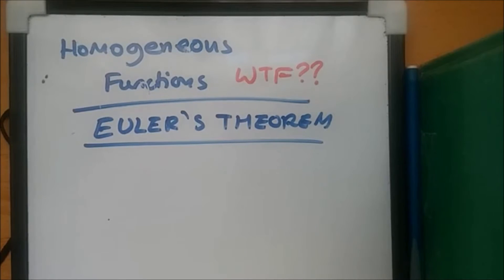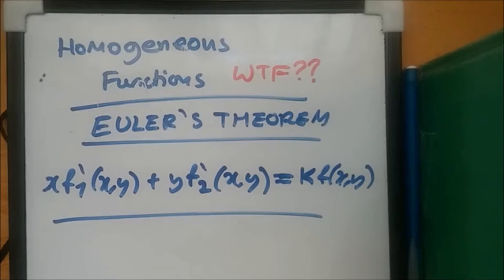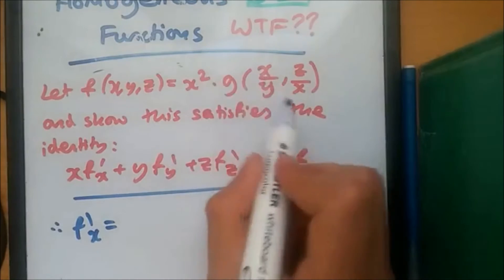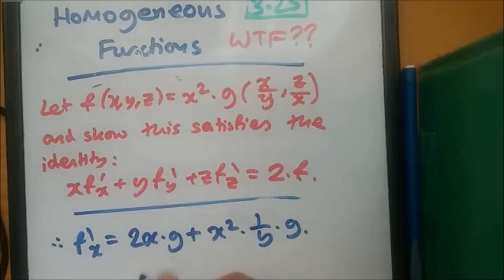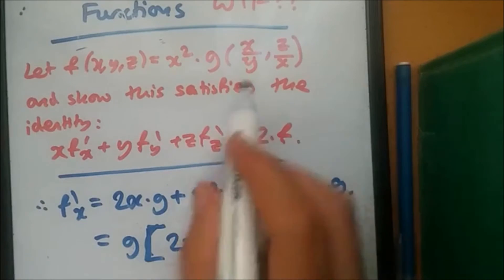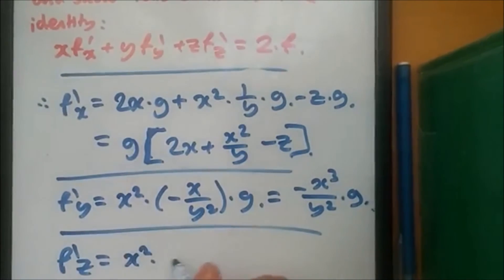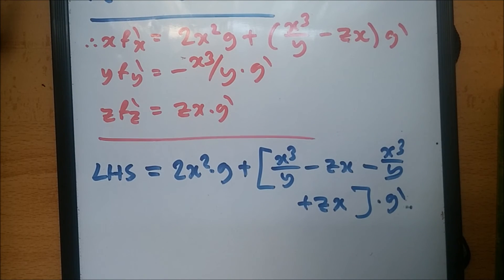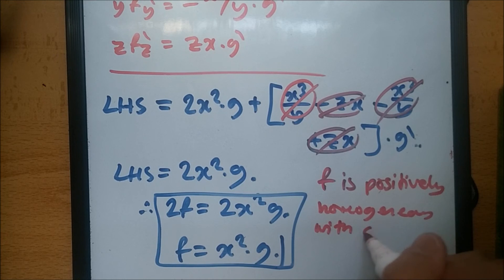✅ Euler's Theorem on Homogeneous Function (Euler's Homogeneous Function Theorem)